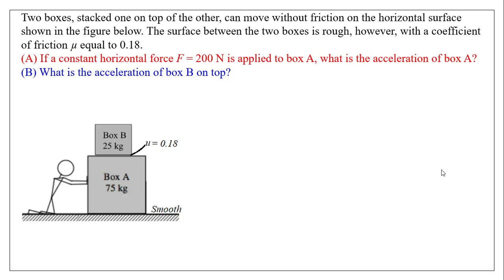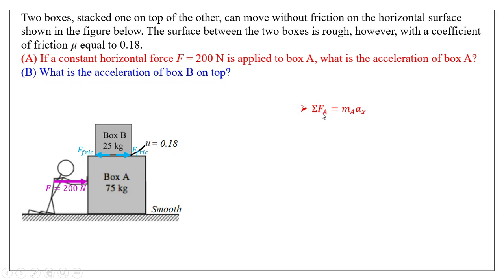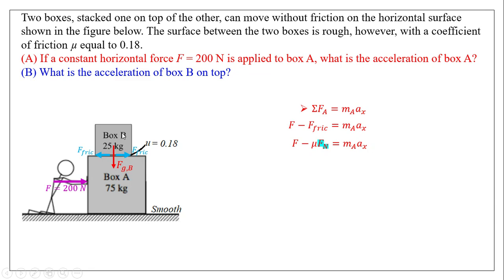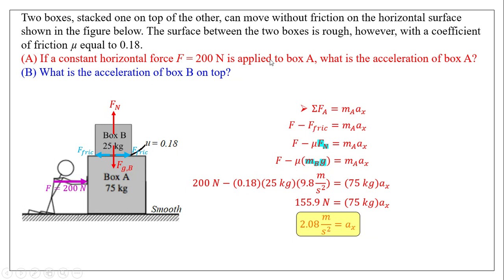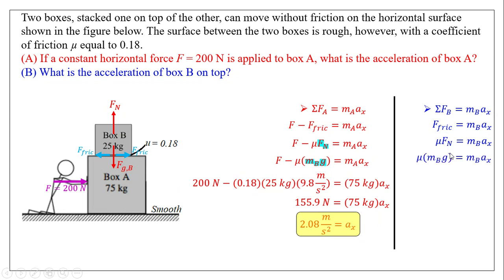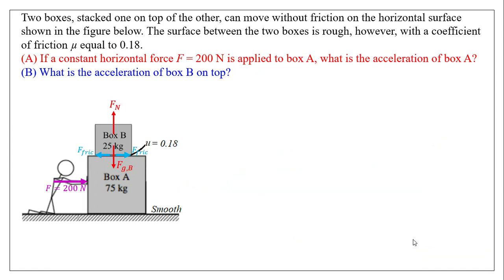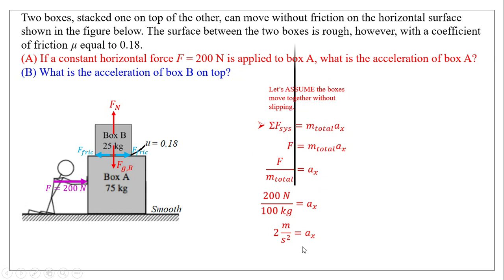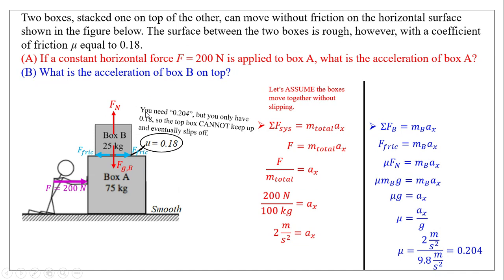Stacked Blocks System_2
Two boxes, stacked one on top of the other, can move without friction on the horizontal surface shown in the figure below. The surface between the two boxes is rough, however, with a coefficient of friction µ equal to 0.18.
 If a constant horizontal force F = 200 N is applied to box A, what is the acceleration of box A?
 What is the acceleration of box B on top?